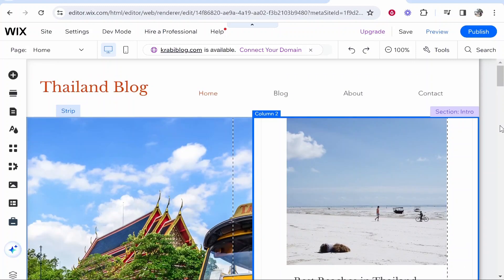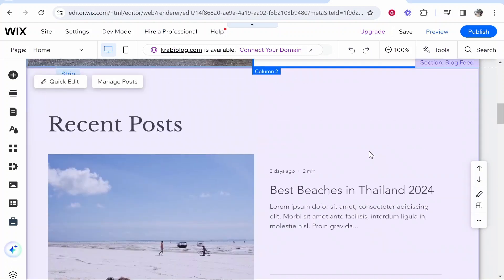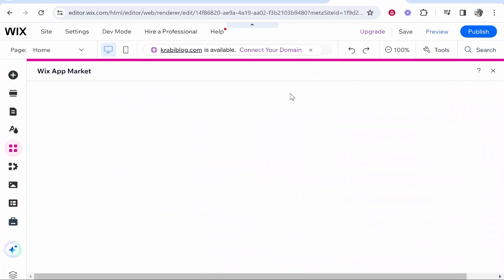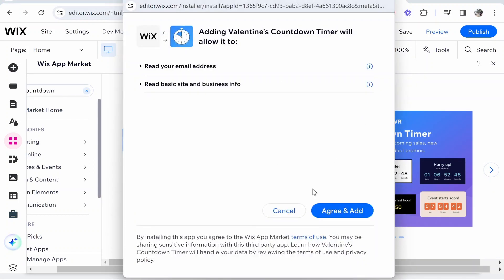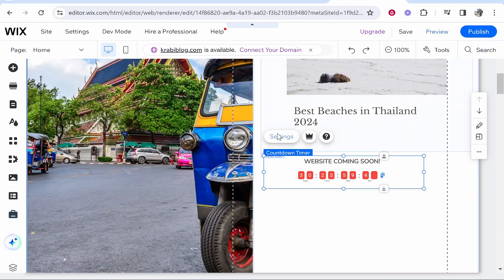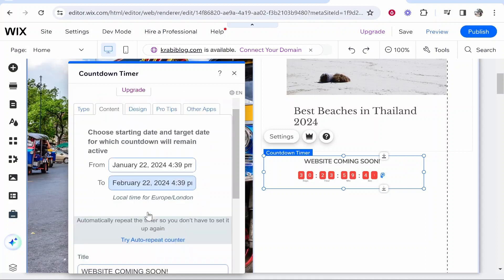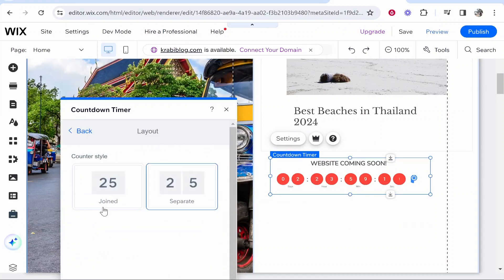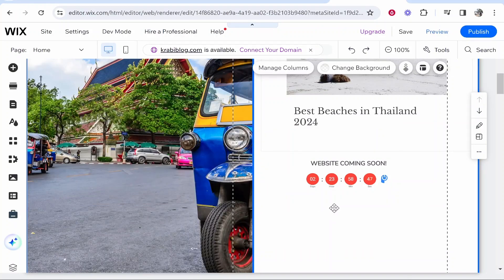How To Add a Countdown Timer on Wix (Step By Step)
In this video, I show you how to add a countdown timer to your Wix website. This is a step by step guide that shows you everything you need to know in 2 minutes. Watch this and add your on countdown timer today!